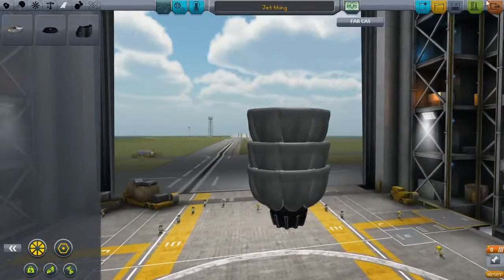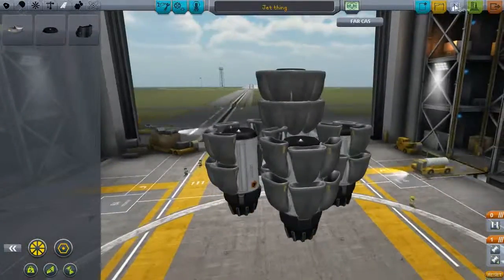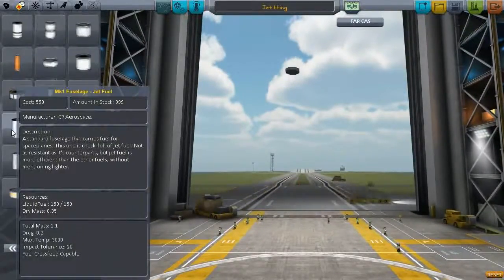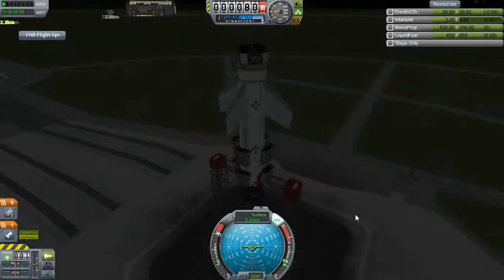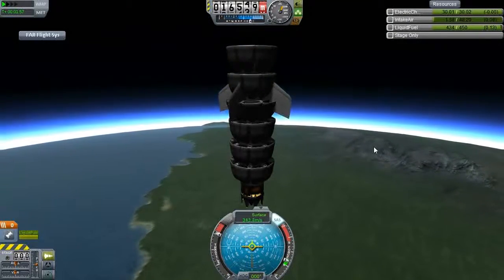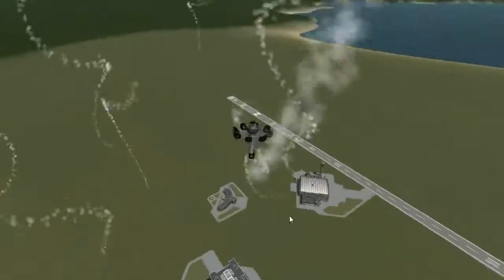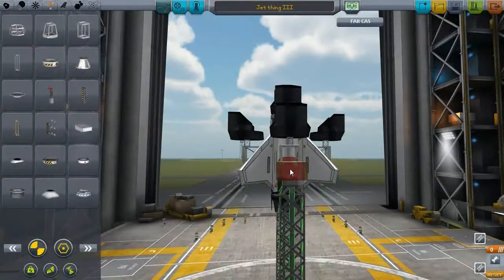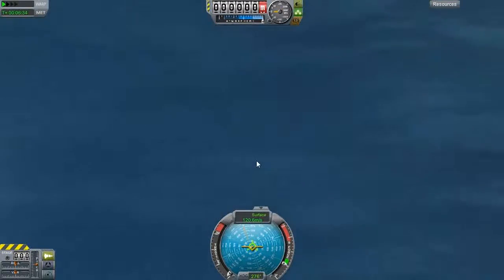Kerbal Space Program: Stupid Ideas - Jet Rocket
I see how effective jet engines are on a vertical craft. Turns out not very.